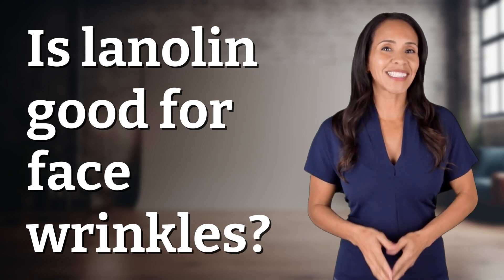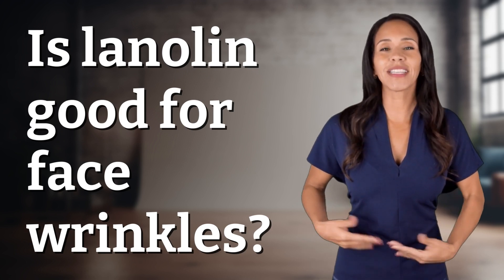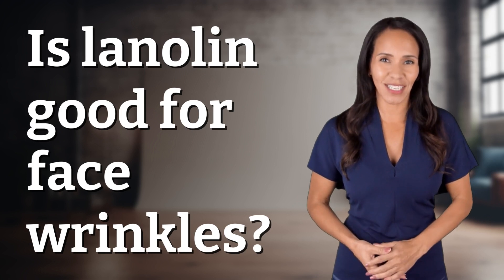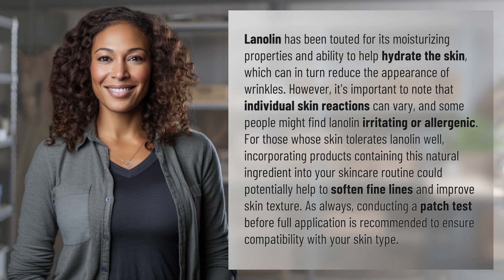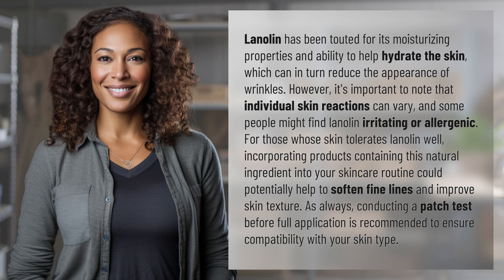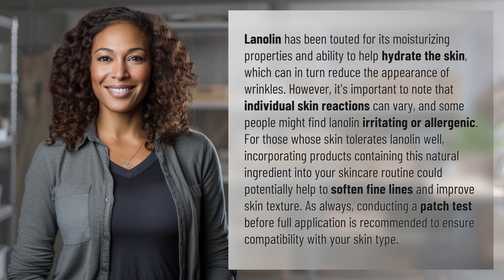Is lanolin good for face wrinkles?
Lanolin: The Secret to Smoothing Wrinkles? 👉 Lanolin Magic 👉 Discover if lanolin can help reduce wrinkles and improve skin texture, but remember to patch test first for compatibility with your skin type.

Laura S. Harris (2024, March 7.) Is lanolin good for face wrinkles?
    🌐 AskAbout.video